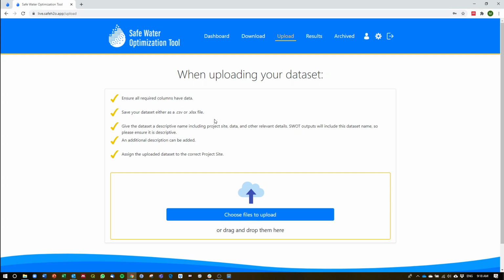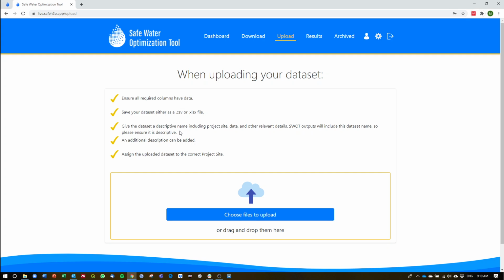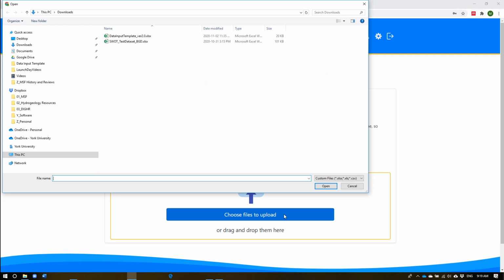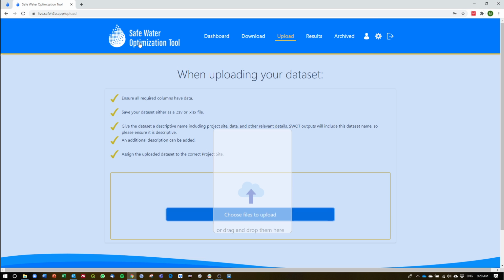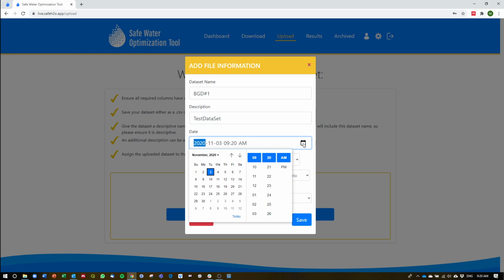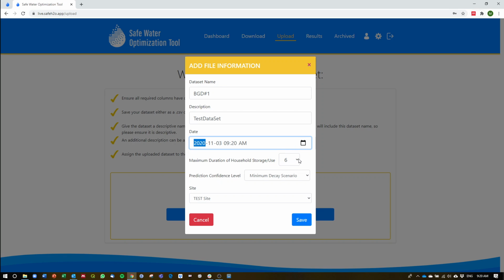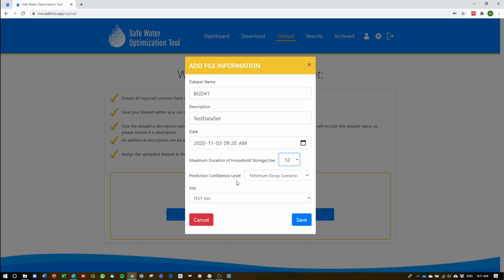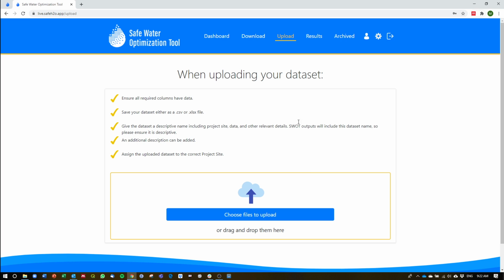Uploading data into the SWOT